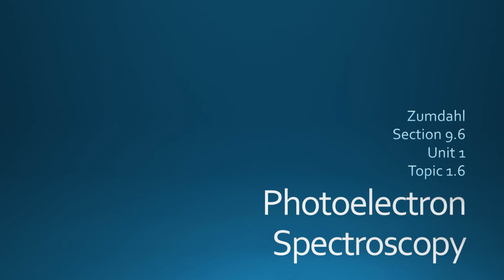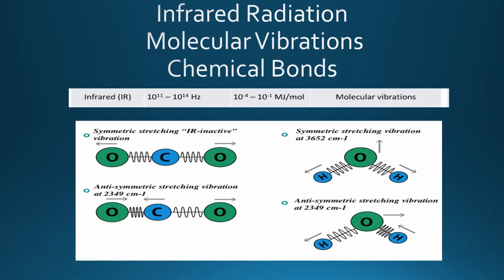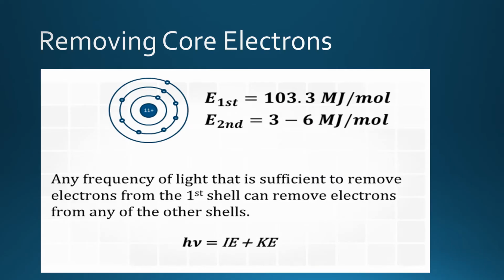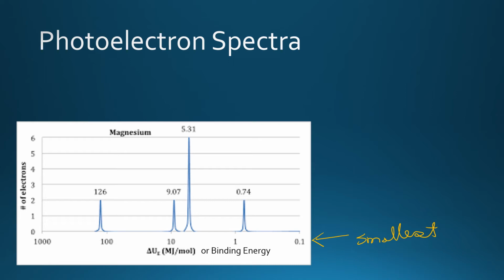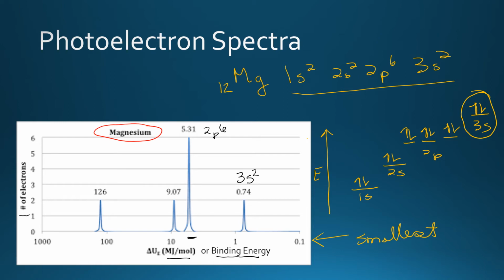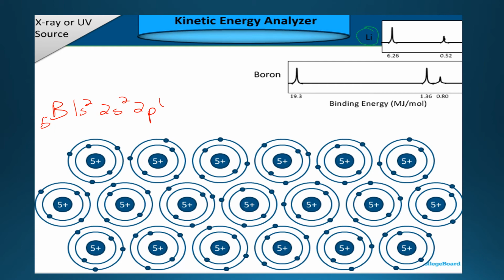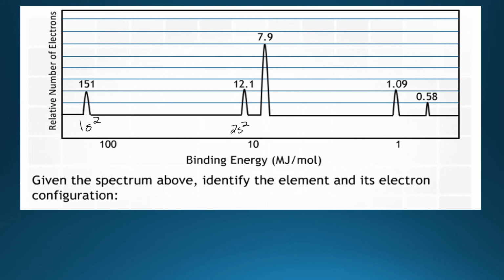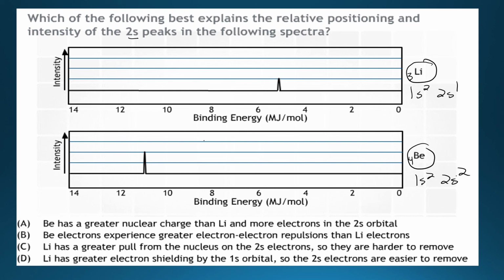1.6A Photoelectron Spectroscopy Part 1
Introduction to photoelectron spectroscopy